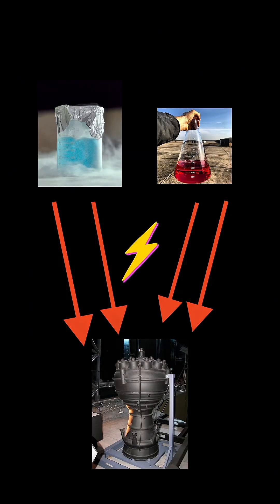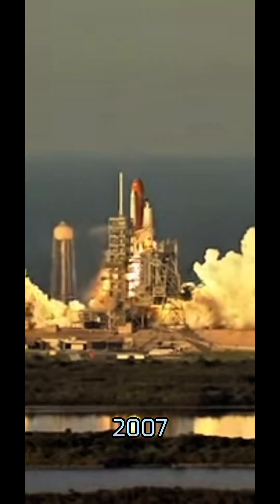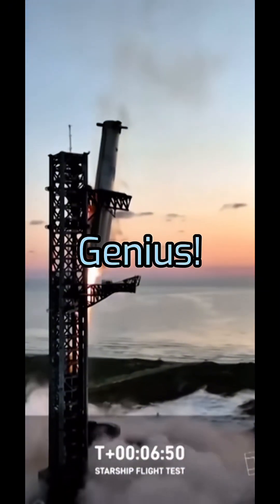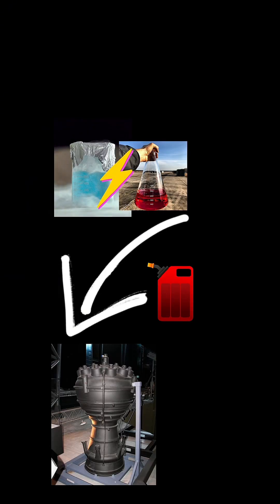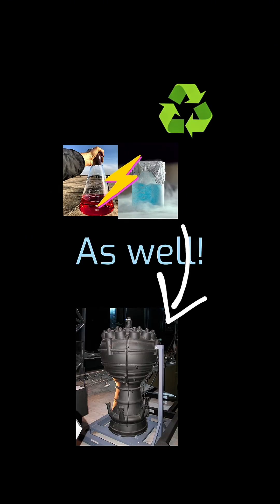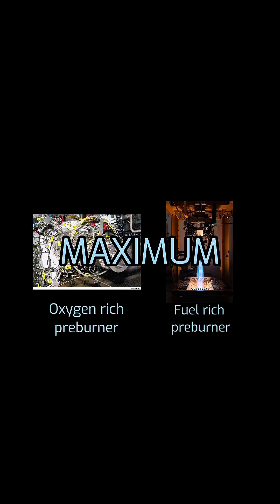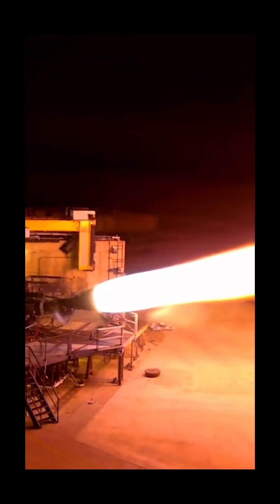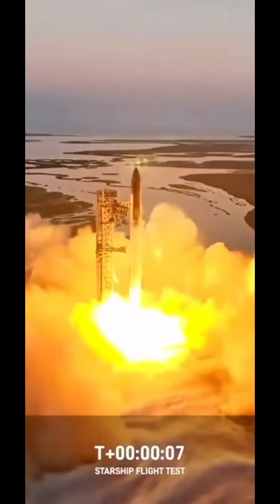Rockets will NEVER be the Same. Here’s why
Rocket engines just had a massive change FOREVER. SpaceX’s raptor engines have been used extensively for many missions, but there’s a massive reason behind their success. Full flow staged combustion. It’s a mouthfull, but it helps in efficiency and power, making these engines the best in the world!